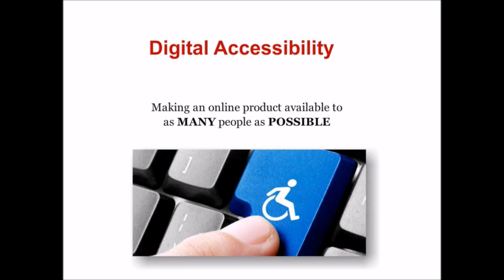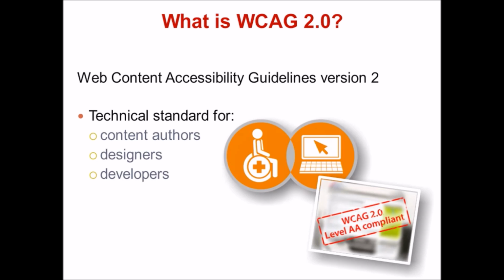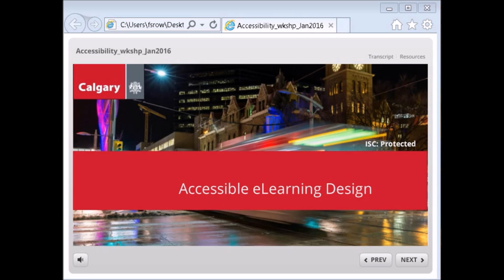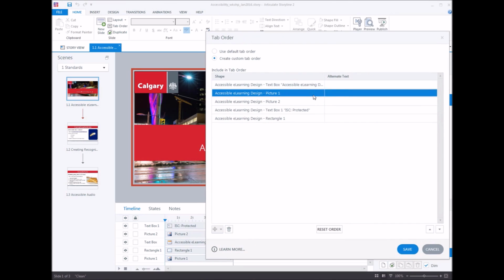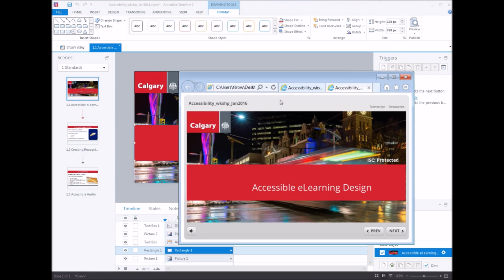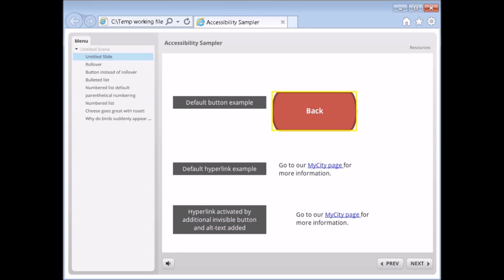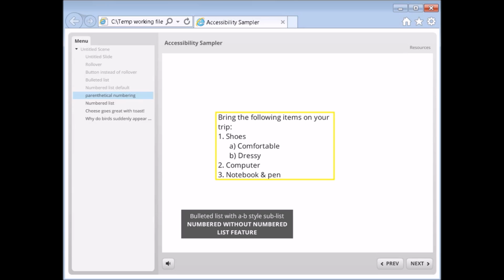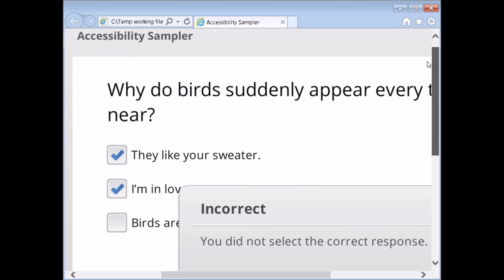Designing Accessible eLearning Using Articulate Storyline 2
This recording explains some basic design concepts for creating eLearning courses that meet accessibility standards such as WCAG 2.0. Download the accompanying guide